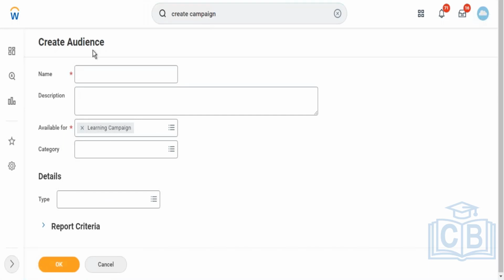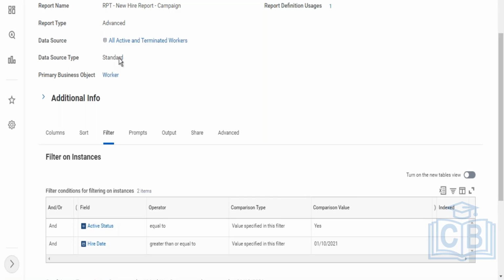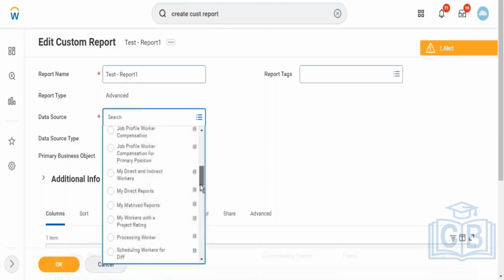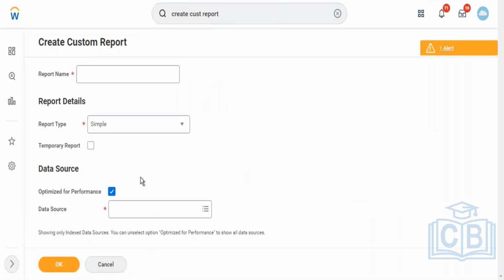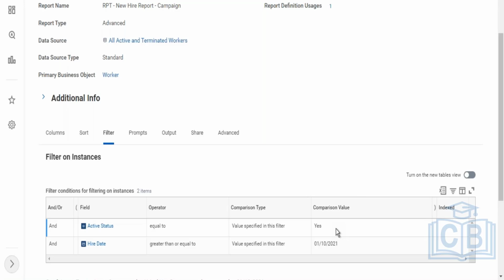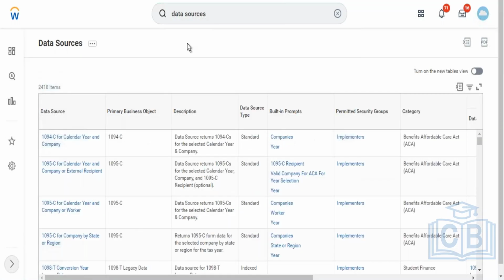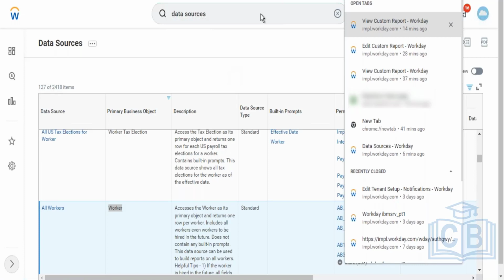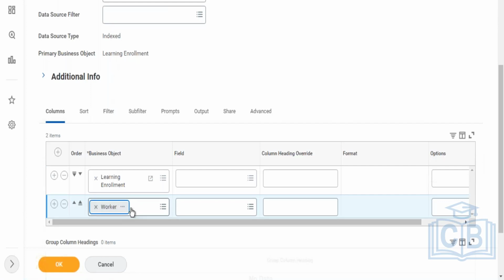Workday LMS Tutorial | Workday LMS Training | Workday LMS on Data Sources | CyberBrainer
This introductory course and the freely searchable learning resources will teach you all you need to know about Workday LMS.

This page contains all new Workday LMS user training videos.

Time Stamps:
00:00        Creating Campaign
28:55        Data Sources
36:01        Scenarios to create Report